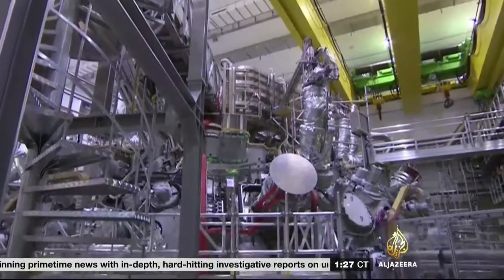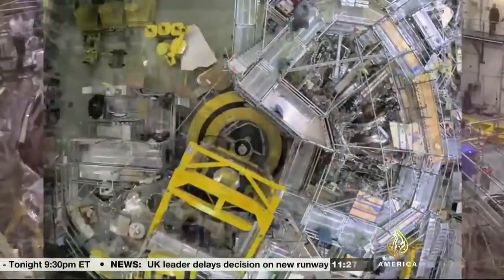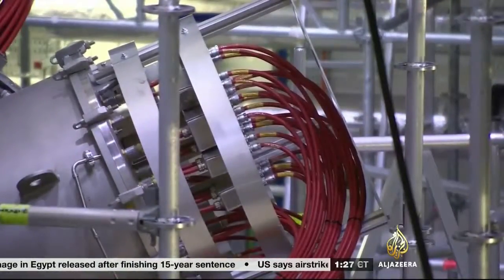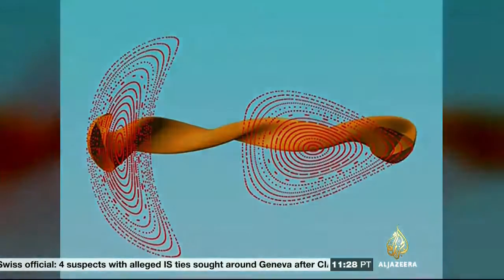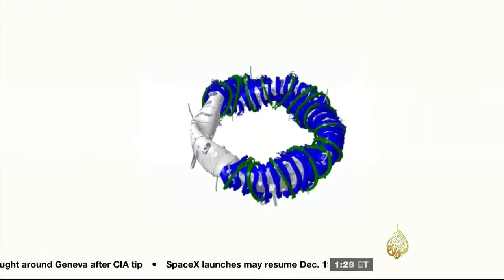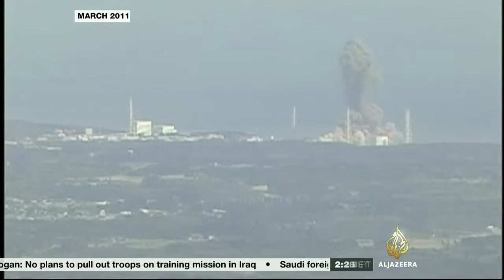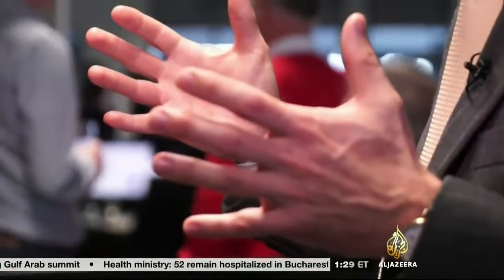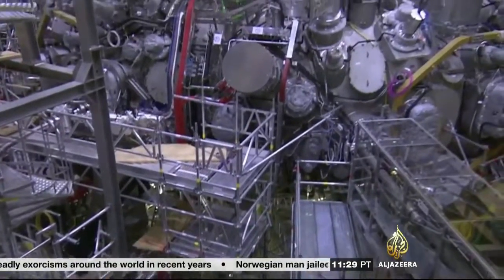World's Biggest Nuclear Fusion Reactor opens in Greifswald, Germany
Nuclear Fusion Reaction explained in plain English.

Originally aired in January, 2016 on Aljazeera America channel.

Thomas Clinger - Project Leader, WENDELSTEIN 7-X.
Per Helander - Physicist.
Neave Barker - Reporter